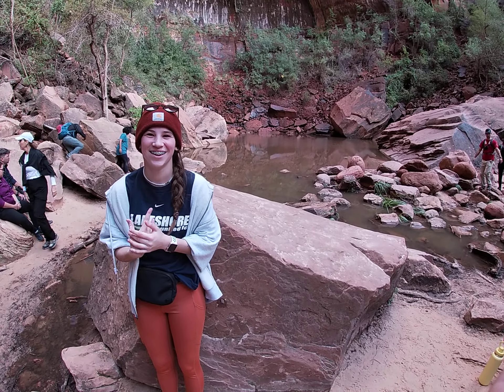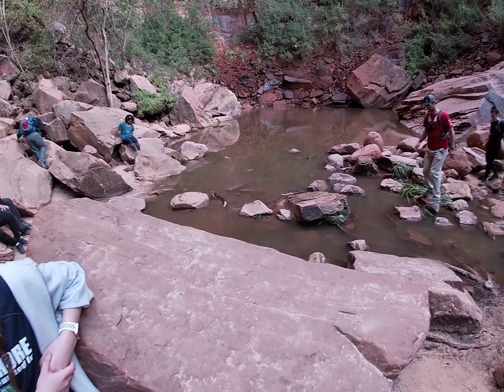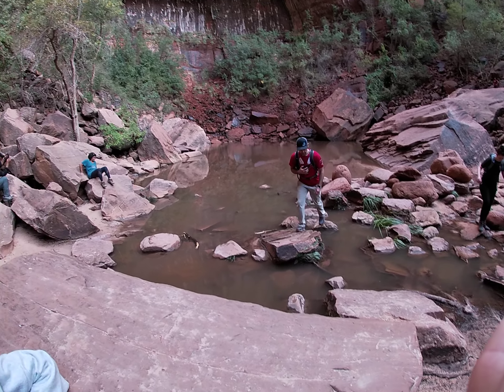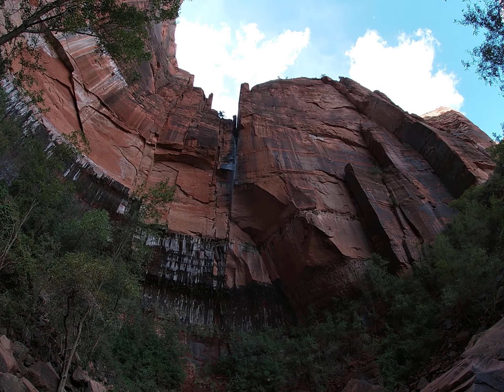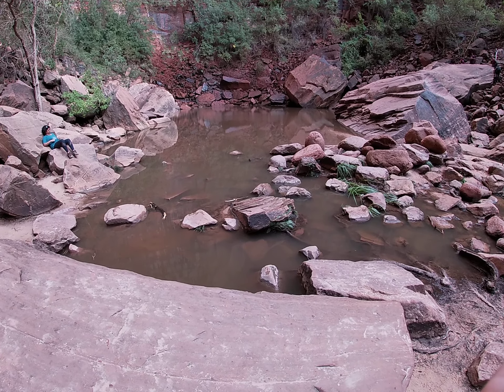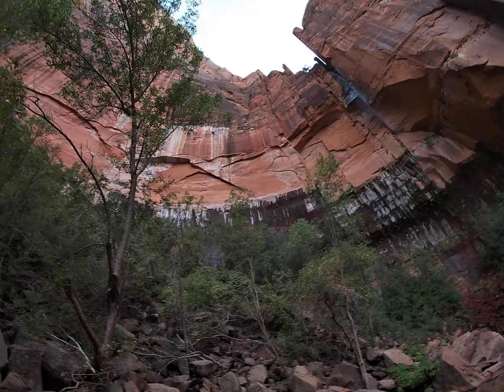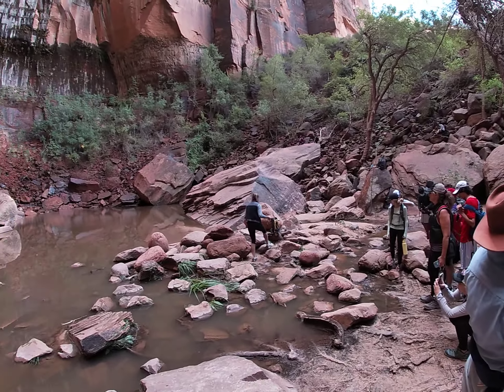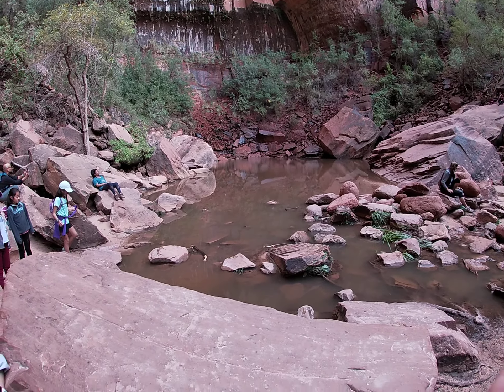Zion Emerald Pools 10/21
Stinky and I hike the emerald pools at Zion National Park